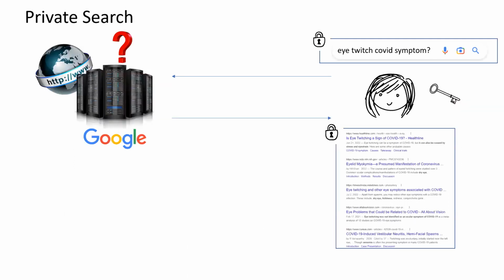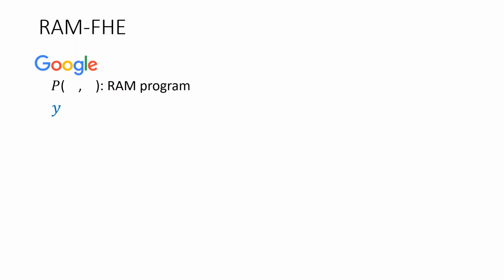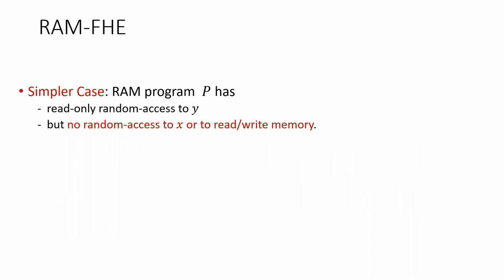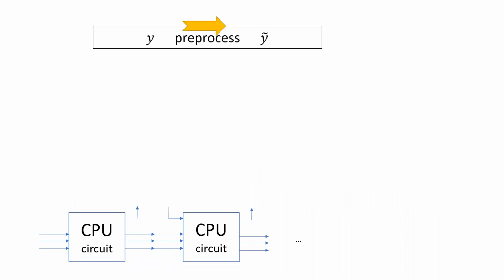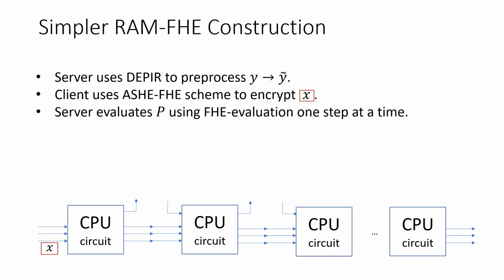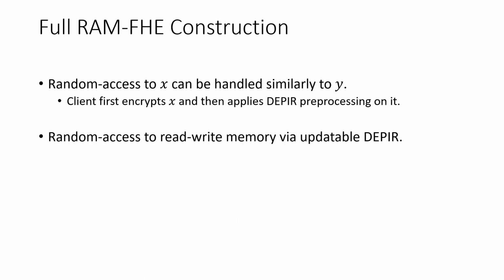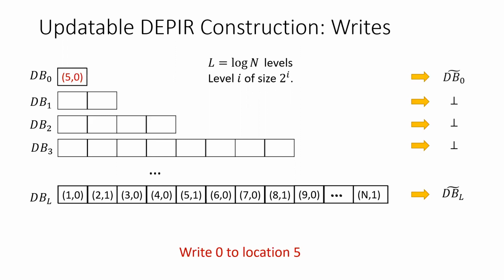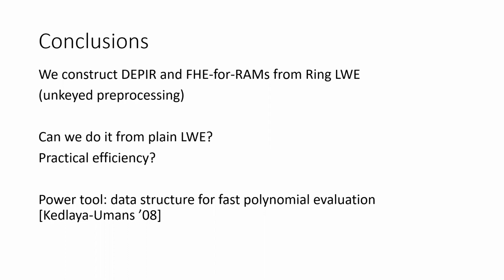Wei-kai Lin: Doubly Efficient PIR and Fully Homomorphic RAM Computation from Ring LWE Part 2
Can we design a private variant of "Google search" that would enable users to search the Internet privately without revealing their queries to Google? Fully homomorphic encryption gives a solution to this problem, where users would send their search queries to Google encrypted in a way that allows Google to compute the encrypted search results, without learning anything about the query itself. However, this solution would require Google to run a huge computation that touches the entire content of the Internet to answer each encrypted search query, making it realistically infeasible! Is there a way for Google to preprocess the Internet content into a special data structure that would allow it to answer any encrypted query efficiently by only accessing some small number of locations in the data structure? We give a solution to this problem as a special case of our work.

Concretely, we construct the first schemes for "doubly efficient private information retrieval" and "fully homomorphic encryption in the RAM model" under standard cryptographic hardness assumptions (Ring Learning with Errors). Previously we only had heuristic candidate constructions that only satisfied relaxed variants of these primitives. Our new solutions combine tools from cryptography together with data structures for fast polynomial evaluation (Kedlaya and Umans '08).

This talk consists of an introductory and a technical part. In the introduction, we will present our results at a high level that shows the new feasibility and our key insights. In the technical part, we will summarize our solutions and continue to elaborate on the details such as our algorithms and the comparison to previous results.

Joint work with Daniel Wichs.